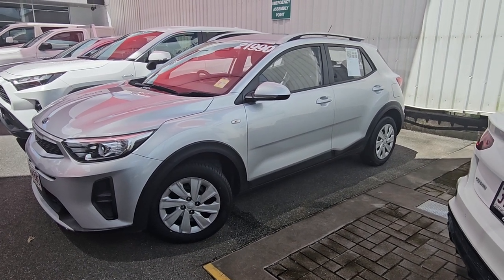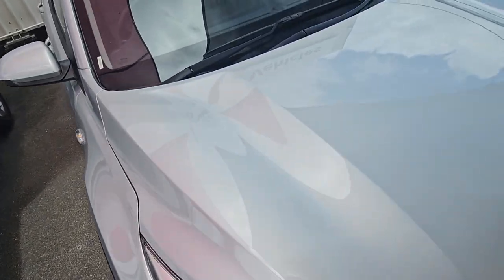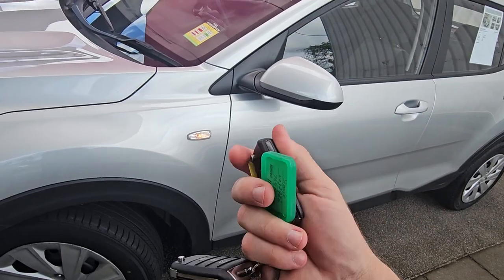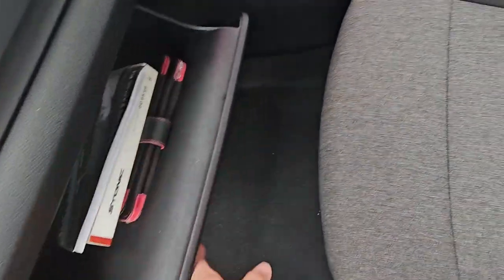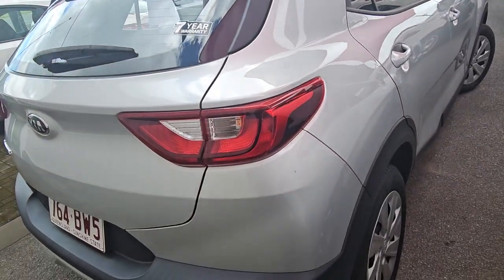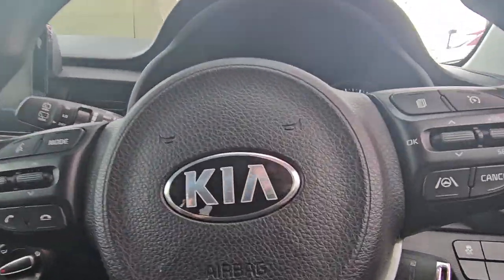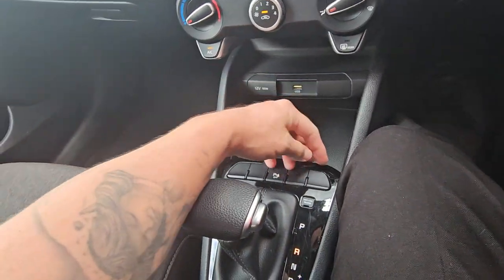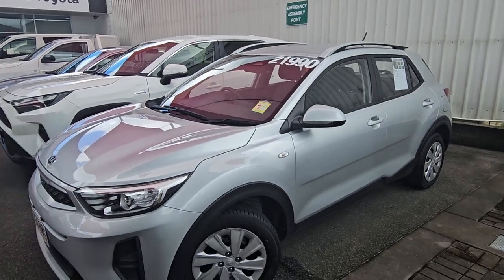2021 KIA STONIC S SILVER